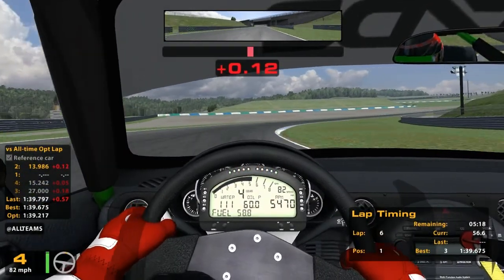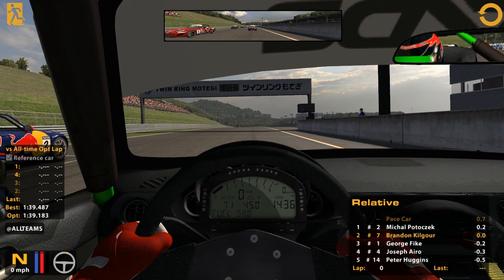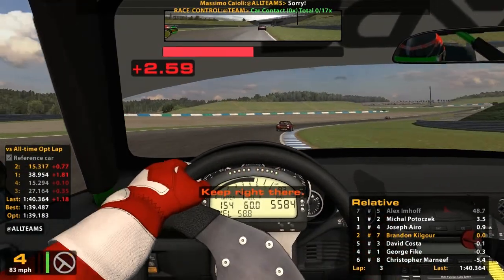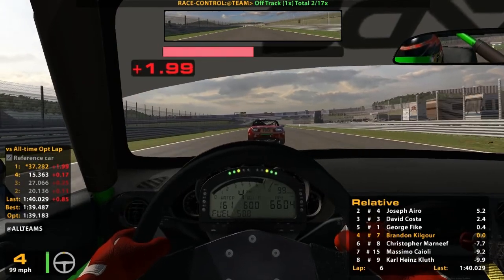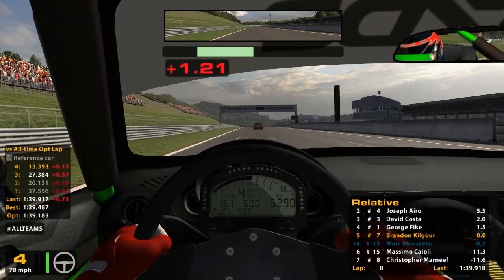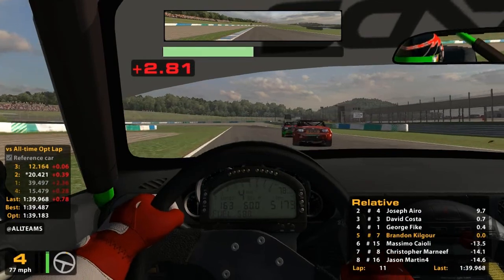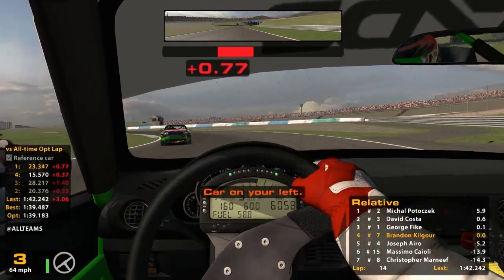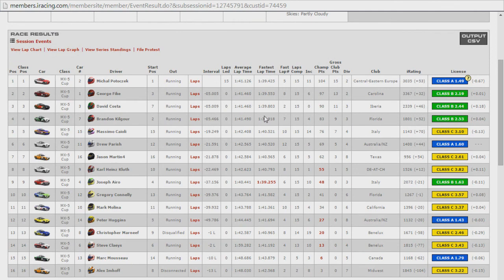Let's Race With Cone : iRacing Week 4 : Twin Ring Motegi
Welcome to a new season of LRWC, back in iRacing, but with a whole new theme. This time we are stepping back to the Advanced Mazda cup. But to keep myself 'on track', i've instituted some penalties/rewards based on performance.